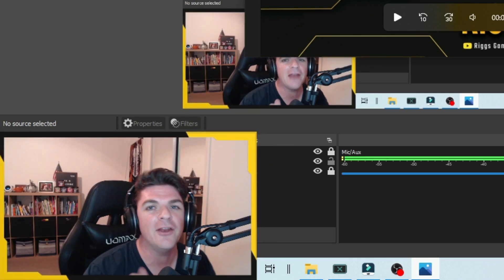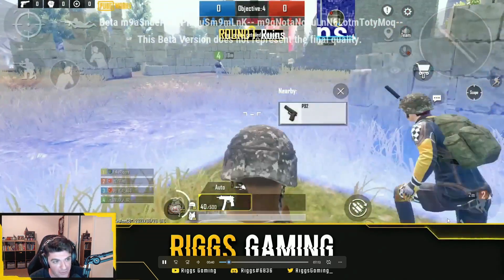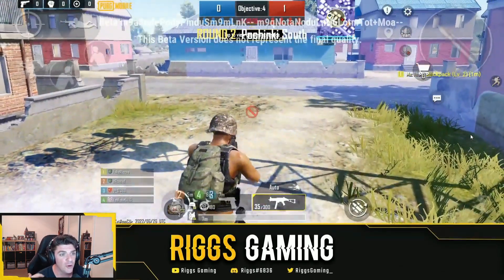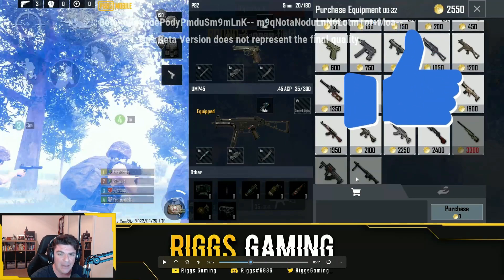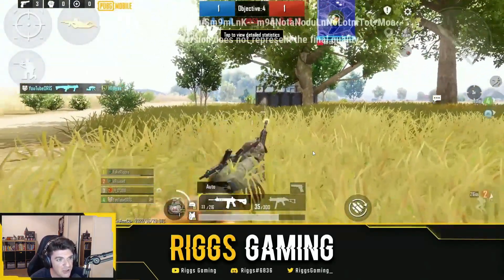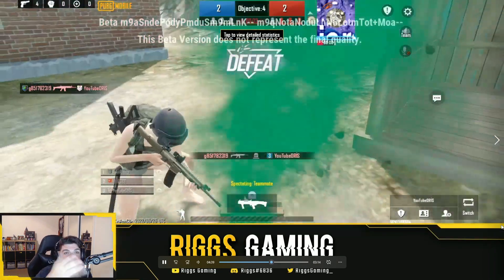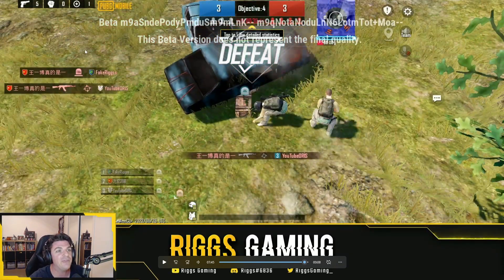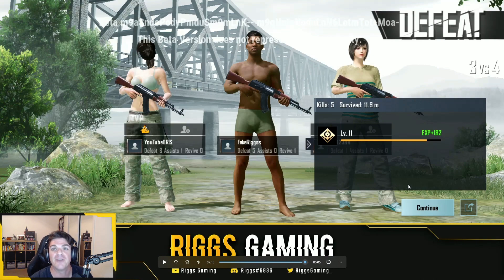WE NEEDED THIS!! NEW GAME MODE "ULTIMATE ARENA" IS LIT! (Update 2.1) | PUBG Mobile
NOBODY SAW THIS COMING! NEW GAME MODE "ULTIMATE ARENA" | PUBG Mobile

New game mode arrives to PUBG Mobile called Ultimate Arena! They absolutely nailed it with this new fresh gameplay. The possibilities are endless with this and I hope you enjoy the video!

                                          THANK YOU  ALL YOUTUBE MEMBERS!!

_I-f8_tQO-yLQ/join
FEBRUARY 2022:
Hunter Fraser
Bushka's cat
Mrpochinki85 PUBG Mobile
Kiddo - PUBGM
𝑒𝓂𝑒𝓇𝓎𝓃
NotFreeze 💩
Braidyngray
MRMIDGET 612
Keyboard Warrior
Big Tidddies
GvidiX
KEN ADAMS
Joe Edwards
FURY PUBG MOBILE
Brent Rogers
Chris S
『GC』Raptor
LUNA INARI
The Deevil
The Big Red Zone
JustMerms
Francisco Santiago
TAI 212
Mike Jurnak
ItsName
253Donko
ACKRITETV
Sky Sox
NuckinFutz
٭ 5լ5ф٭hfts
BandiTQueen
khai ز
Tian Tian
Joky
Soyuz29
Drew H.
UltraRmx
Samuel Heins